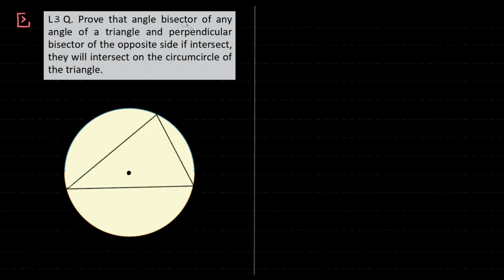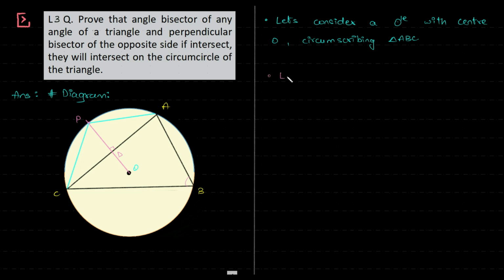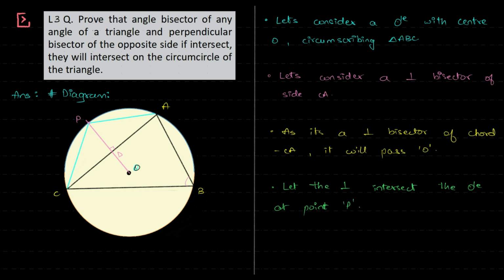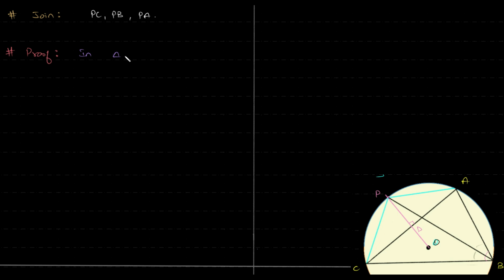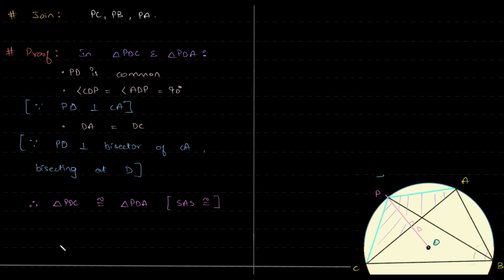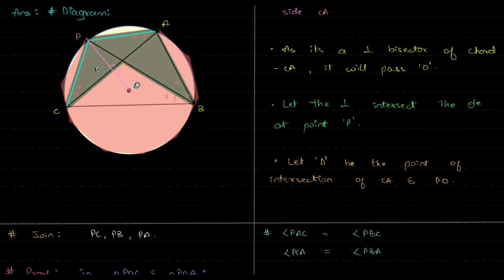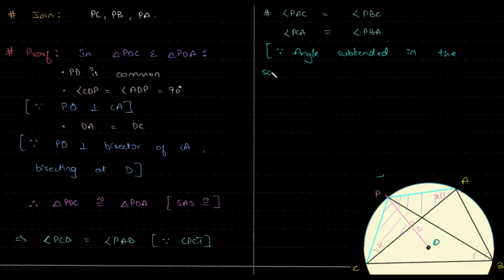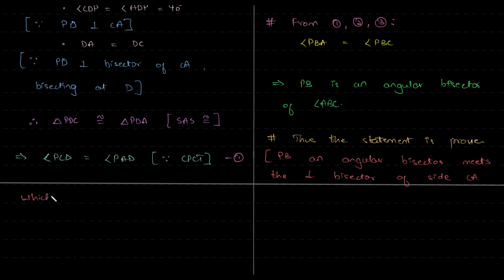10 07 J 1 Chords Arcs and Angles E